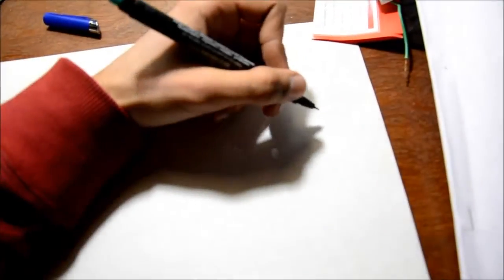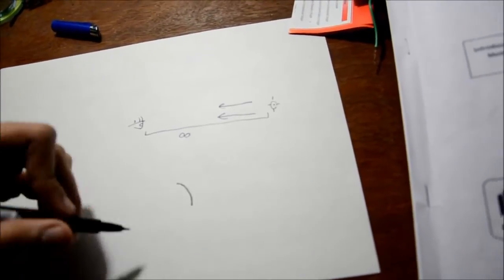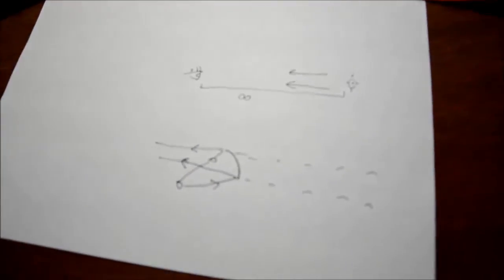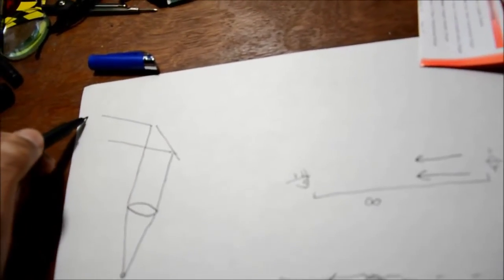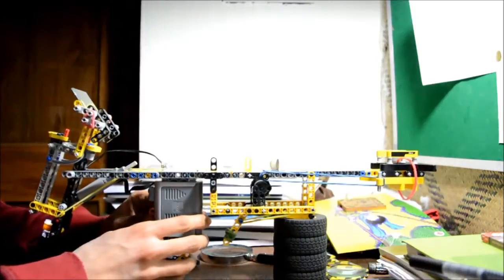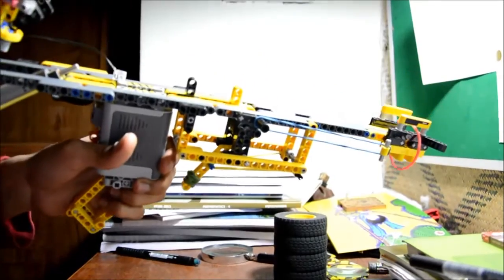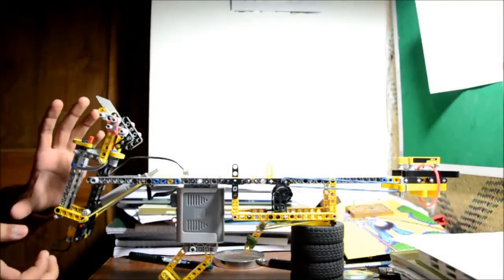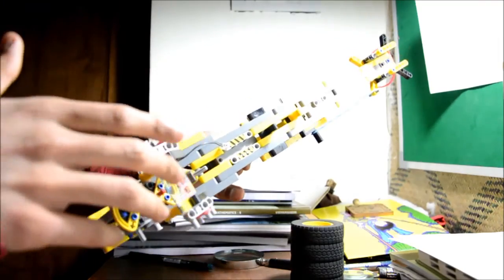Lego reflex sight / red dot sight (no parallax)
How to make a fully parallax corrected working homemade lego reflex sight, also known as red dot sight.
The sight in this video is fully parallax corrected, which means that it's position does not depend upon where you place your eye.
I believe I am the first person to have done this.
The lens and the glass I used are not lego pieces, but I believe lego does sell a magnifying glass and 'window bricks' that may also work.
I have built a basic (but pretty accurate) single-shot gun around the sight.
This video does not give explicit instructions on how to make what I have made, but rather focuses on the physics of reflex sights, and the basics of their design.

Sheer Designing Pleasure